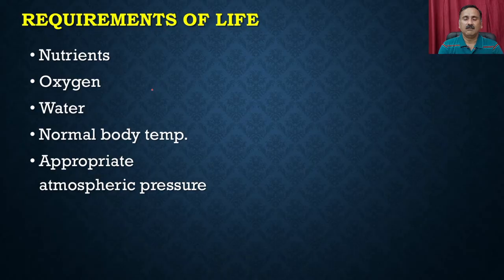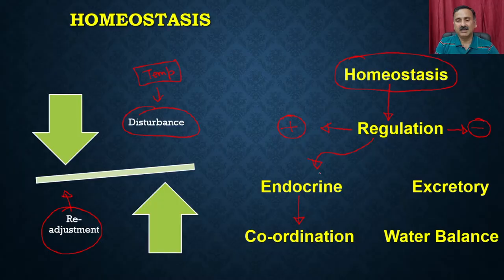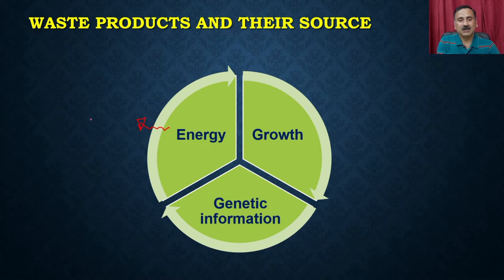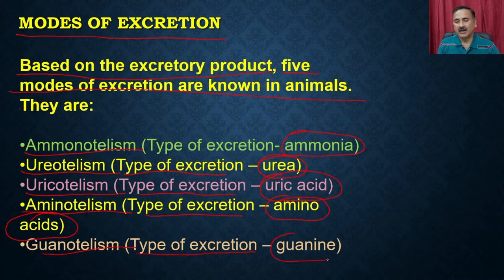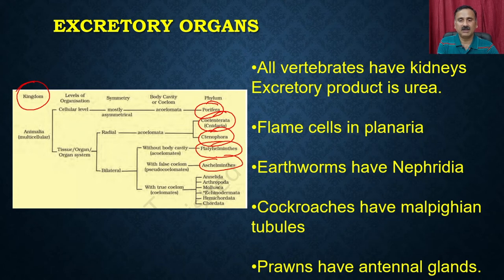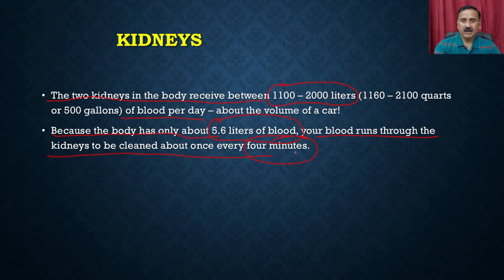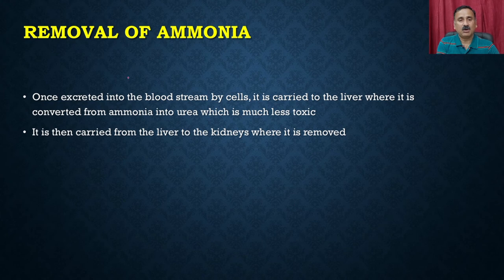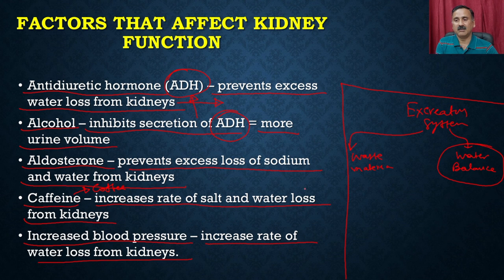Lec 48: Homeostasis (Part 3)